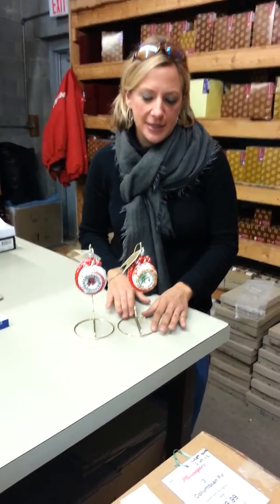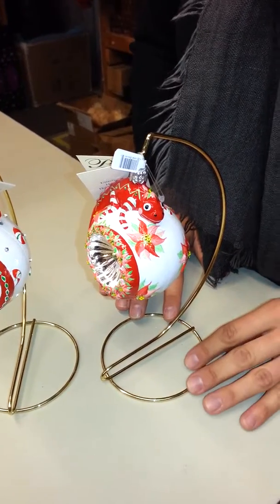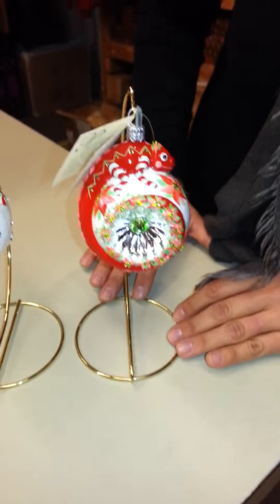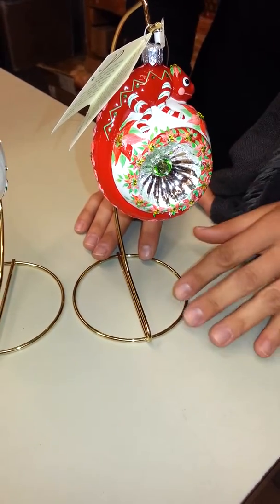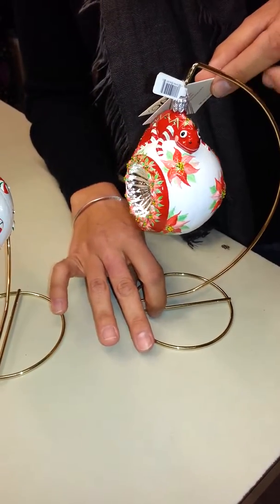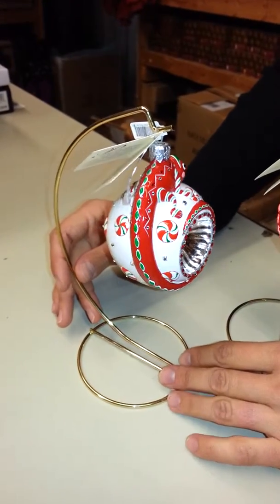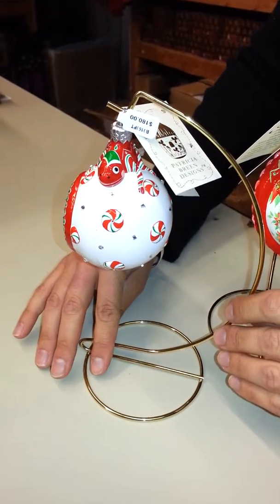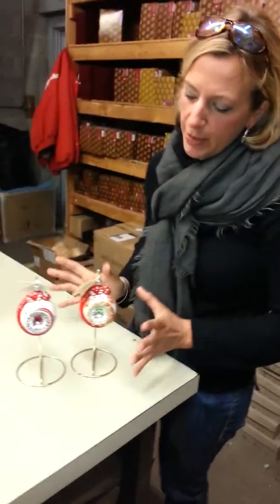Patricia Breen Happy Holidays Hamish